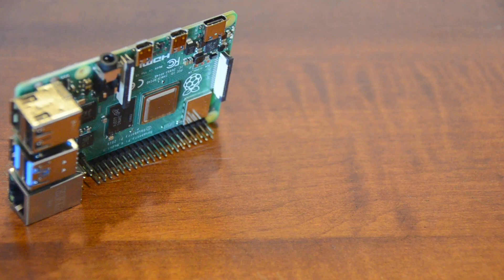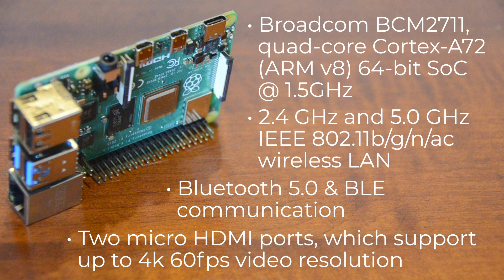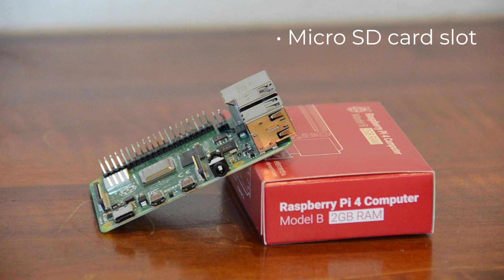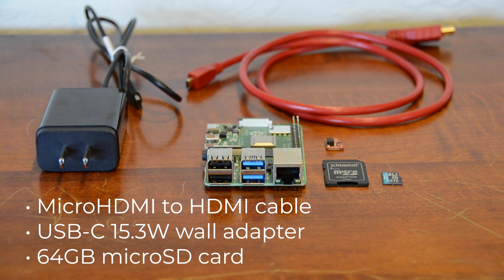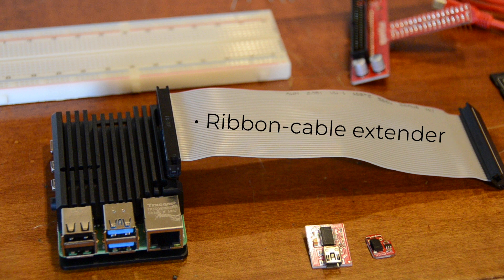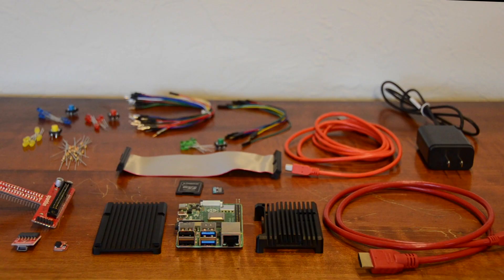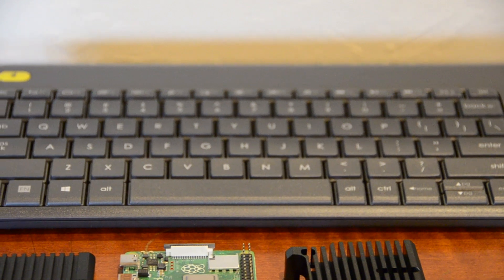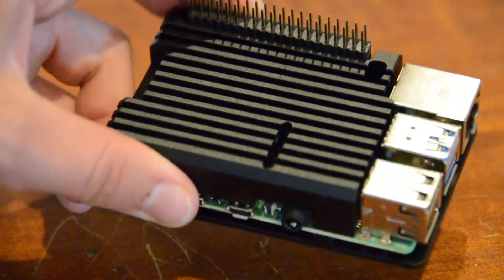Product Showcase: SparkFunRaspberryPi 4 Kits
From our previous kits, we've bumped the MicroSD card capacity up to 64GB as the Pi 4 is able to support more memory hungry projects. The card comes blank with no distribution allowing you to choose from a multitude of operating systems or projects that are built specifically for the Pi. The SD card adapter bundled with the MicroSD card makes it simple to upload the operating system of your choice using the SD card reader in most modern PCs and Laptops.